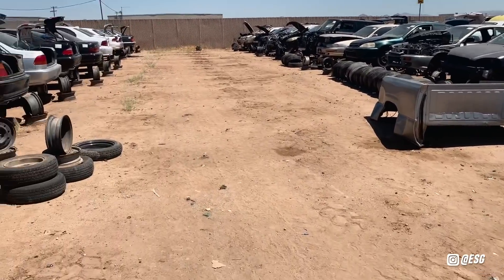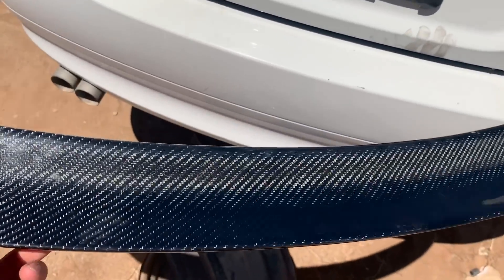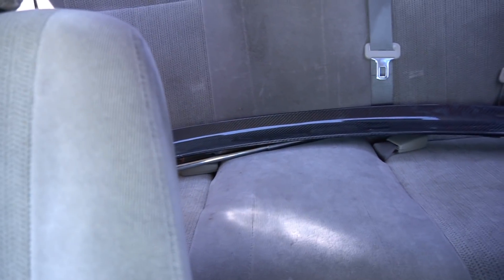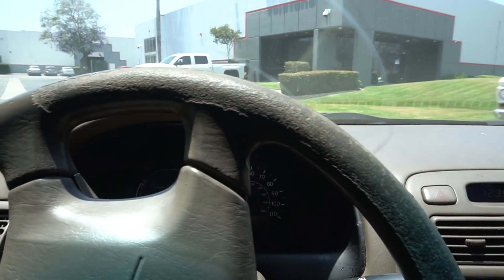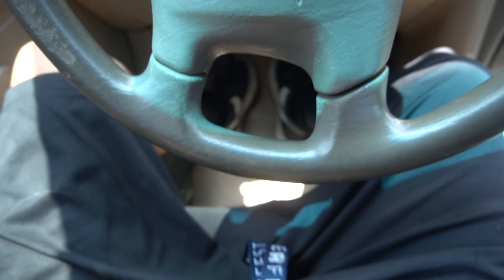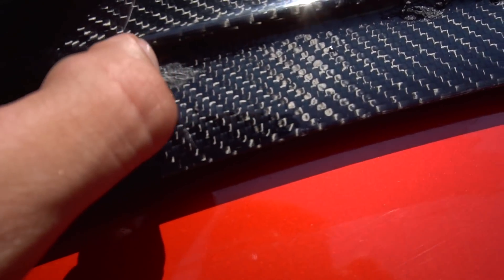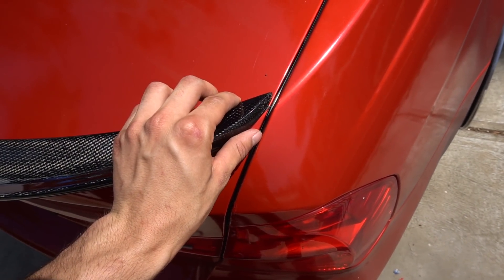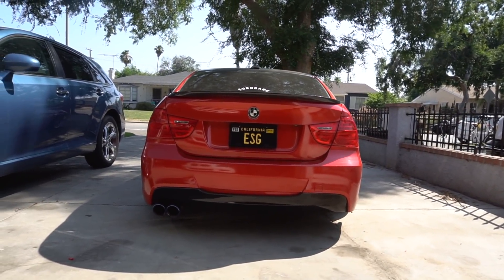I GOT A $30 CARBON FIBER TRUNK SPOILER!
found a nice little bargain. finally getting the rear changed up a bit